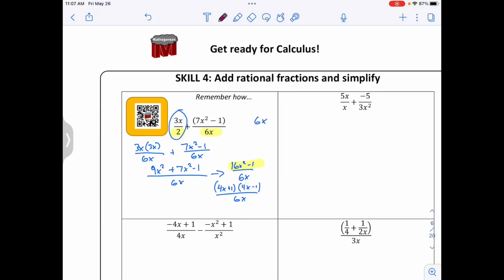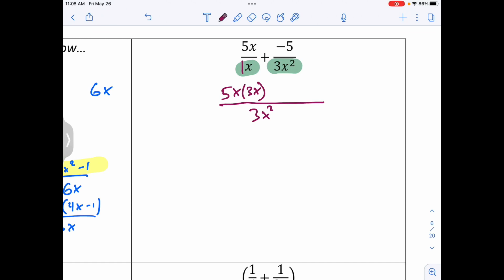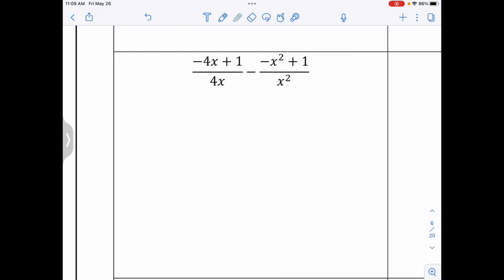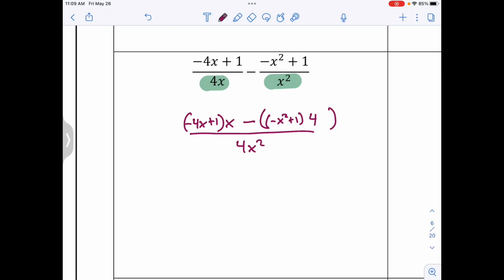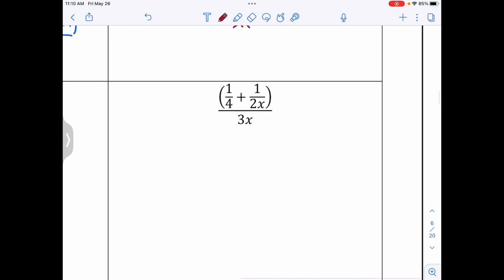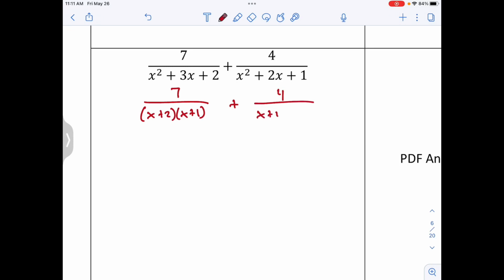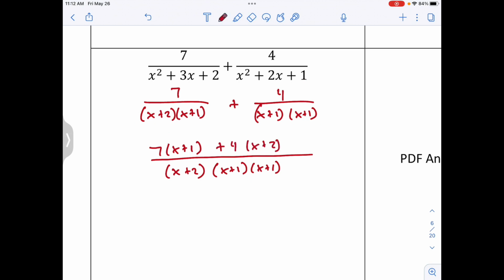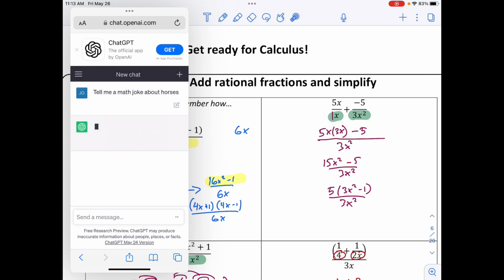Get Ready for Calculus - Skill 4 - Entire Skill - Rational Fractions